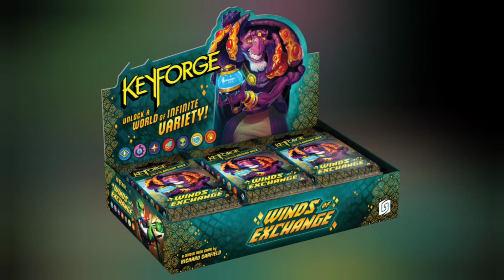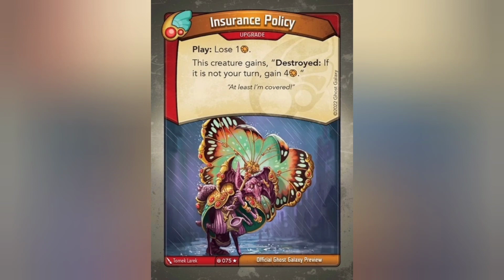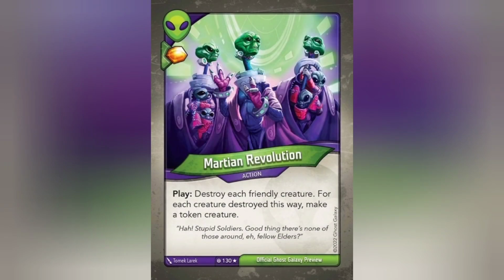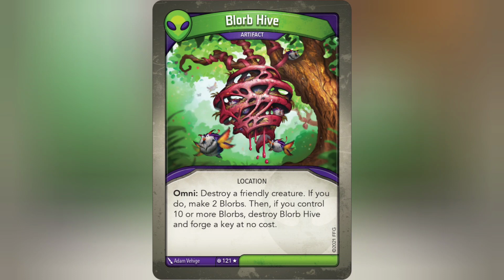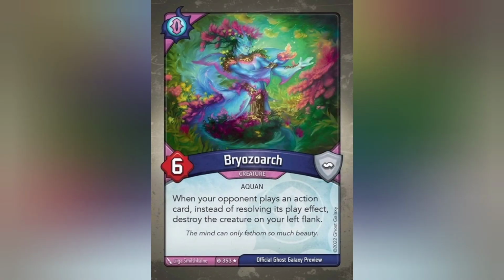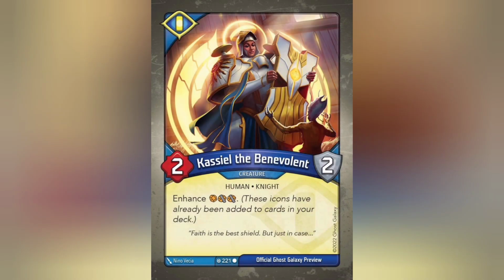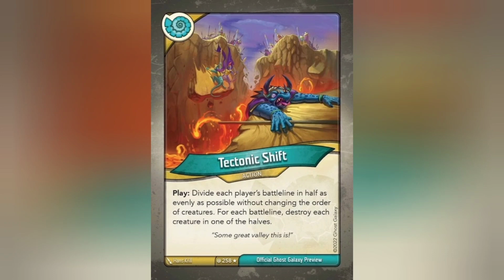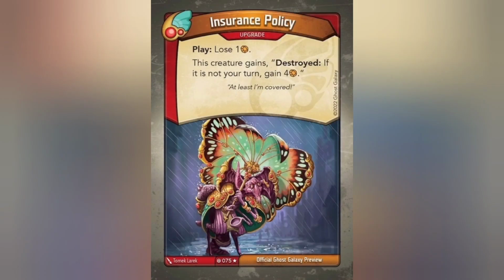What houses should you look forward to in KeyForge Winds of Exchange?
In this video we take a look at the different houses in the new KeyForge set Winds of Exchange. I hope you can find your play style and find what houses you want to try to get in WOE!